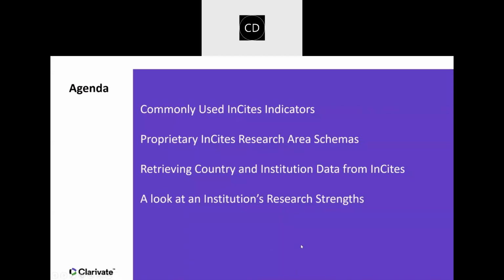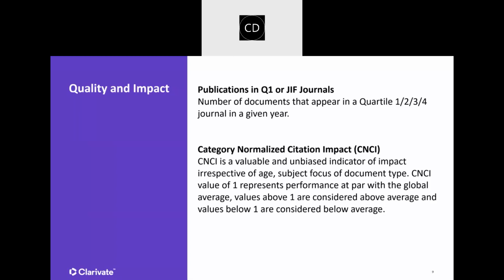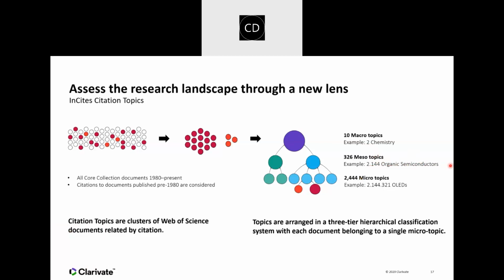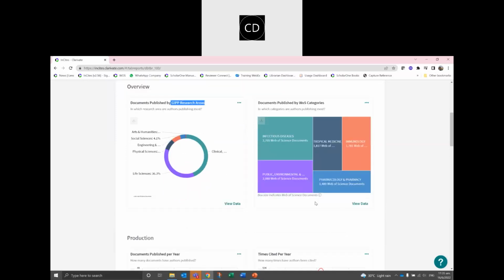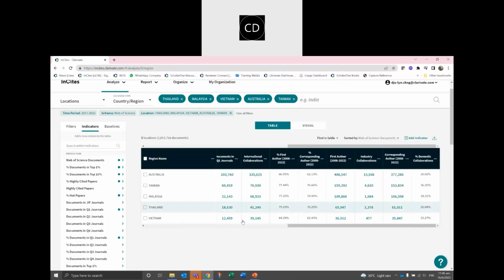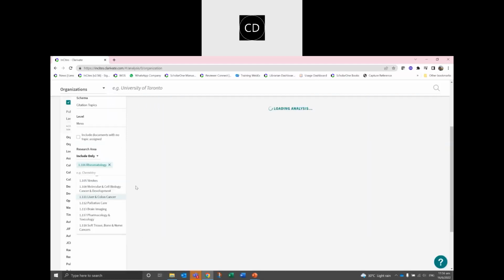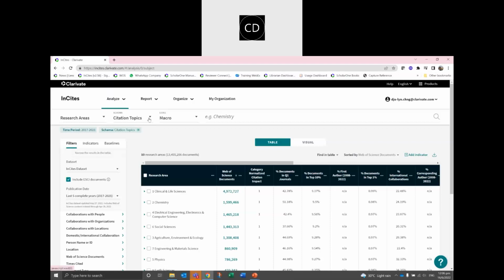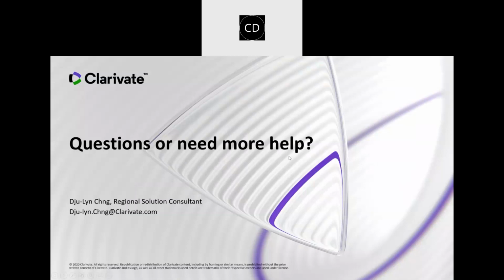Special InCites Training for Mahidol University's IR Staff by Clarivate Day 1